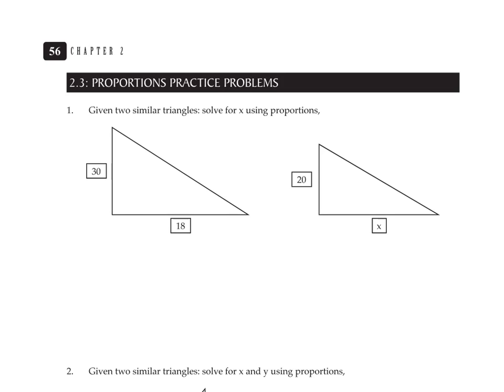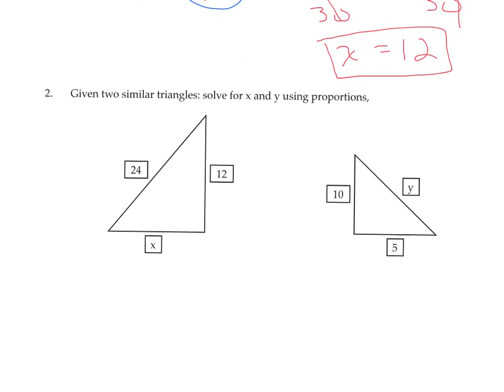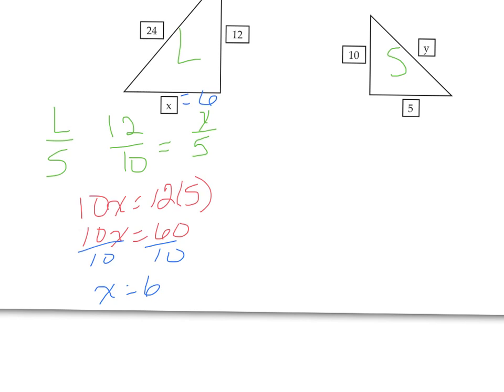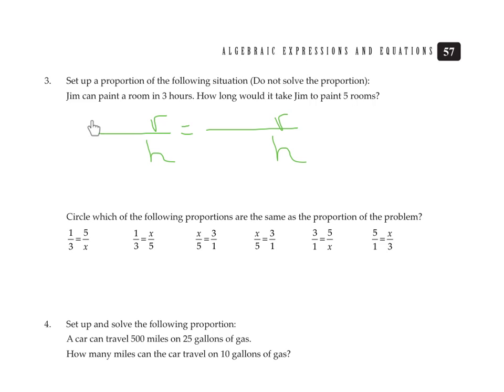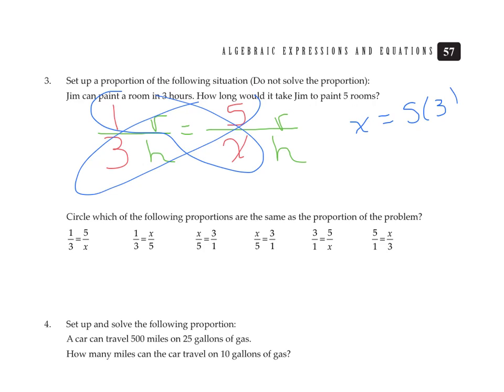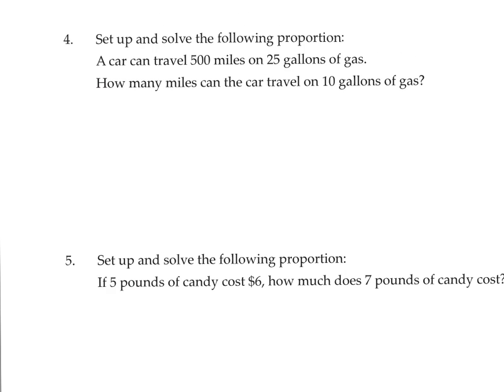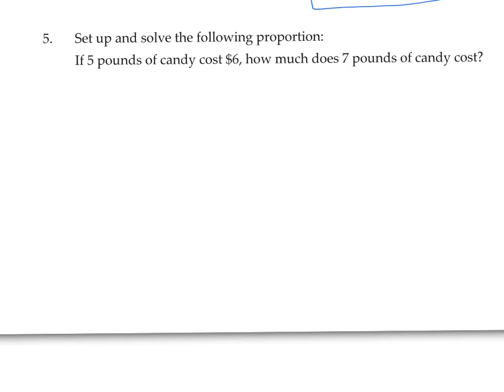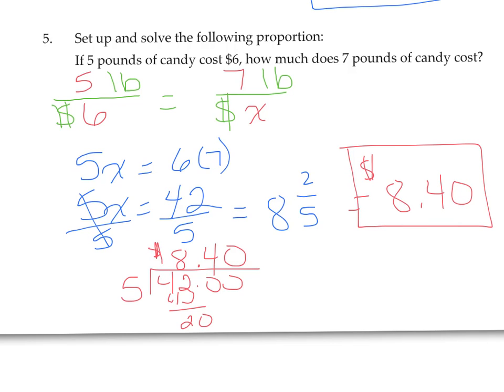Extra Practice 2.3